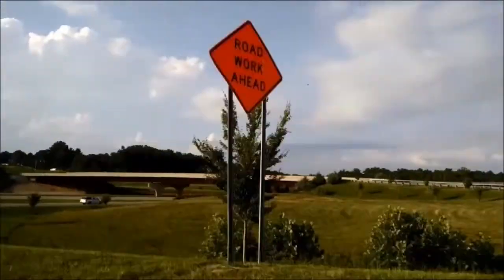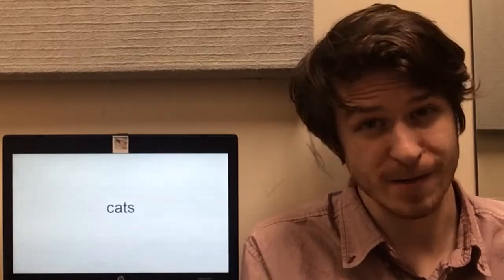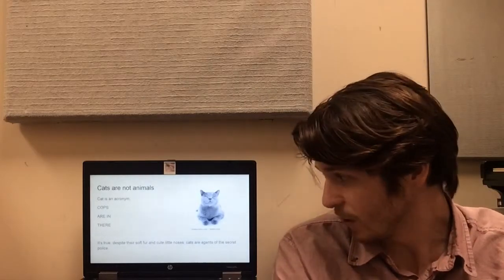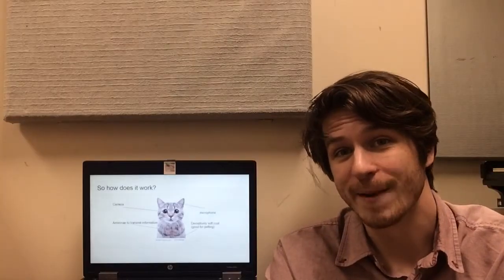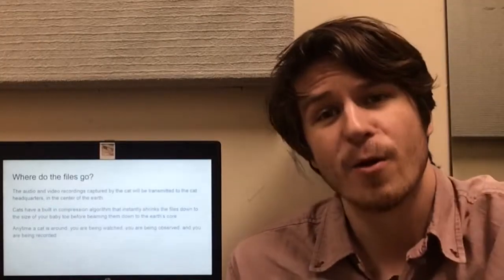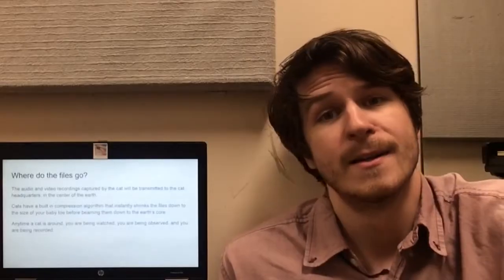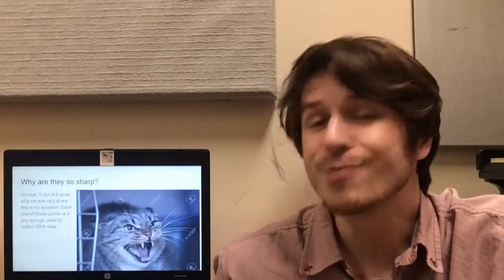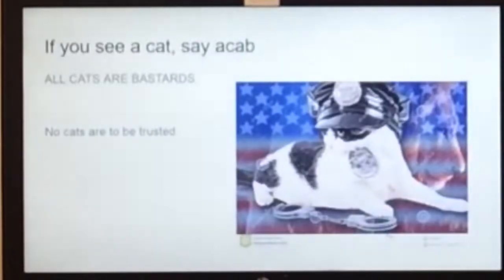Safety Town Episode Seven: Cats